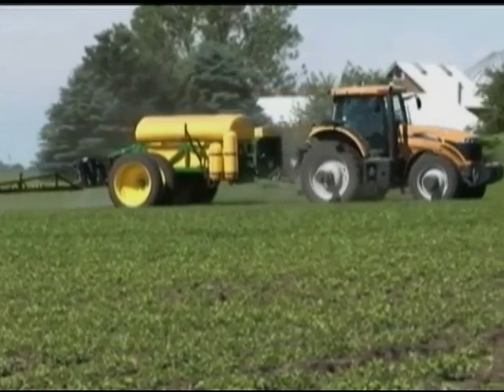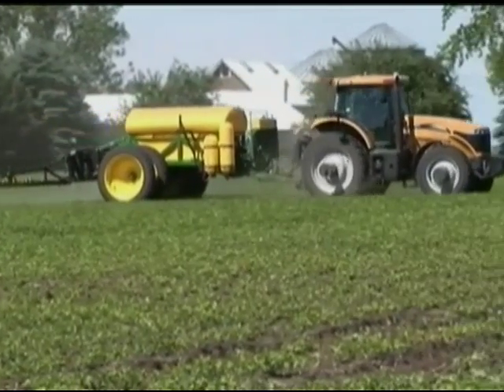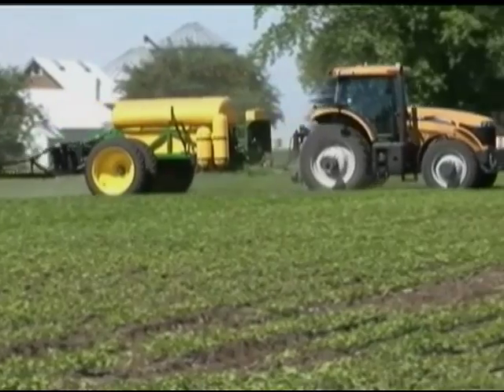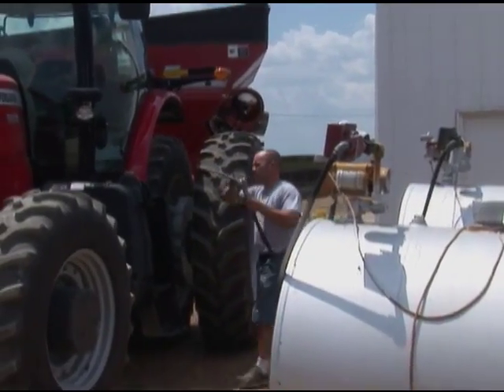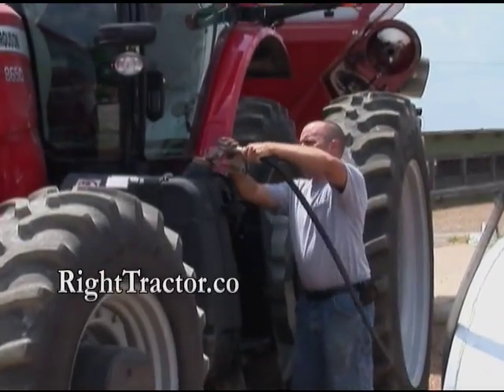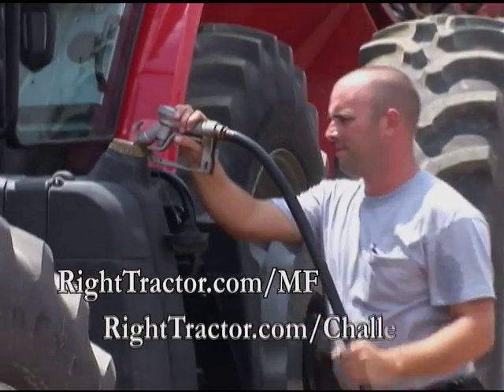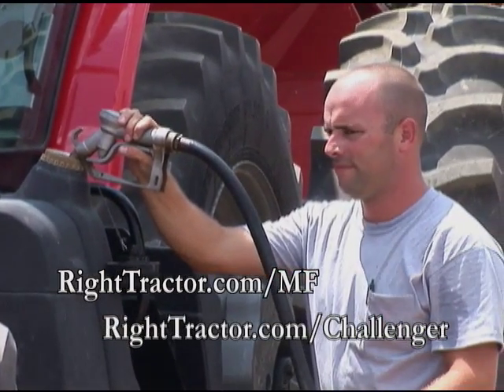Challenger and Massey Ferguson Tractors - The Farm Report - NAPS TV.mov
THE LATEST ENGINE TECHNOLOGY USED BY MAJOR TRUCK MANUFACTURERS CAN ALSO BE FOUND IN SOME OF THE NEWEST TRACTORS. ONE DEVELOPMENT IS CLEAN-AIR TECHNOLOGY DESIGNED TO IMPROVE ENGINE EFFICIENCY WITHOUT REDUCING POWER. EXPERTS SAY MORE-EFFICIENT ENGINE FUNCTION CAN DELIVER UP TO TWENTY PERCENT BETTER FUEL ECONOMY AND LOWER OPERATING COSTS.

SAID FARMER DENNIS BARTZ: "FOR FUEL CONSUMPTION,
FOR HORSEPOWER, THIS TRACTOR IS BY FAR MUCH BETTER THAN THE OTHER ONES IN THE PAST."

PIONEERING THIS TREND ARE CHALLENGER AND MASSEY FERGUSON TRACTORS THAT FEATURE A SELECTIVE CATALYTIC REDUCTION, OR SCR, CLEAN-AIR TECHNOLOGY IN THE ENGINE DESIGN. FARMER TYLER POWELL SAID: "I DID LIKE THE S-C-R BETTER THAN THE EXHAUST GAS RECIRCULATION THAN SOME OF THE OTHER TRACTORS ARE USING. IT'S A LITTLE SIMPLER."

TEST RESULTS RELEASED BY THE NEBRASKA TRACTOR TEST LABORATORY INDICATE THAT THE ENGINE WITH SCR TECHNOLOGY, WHEN USED IN A ROW-CROP TRACTOR, DELIVERED FROM FOUR PERCENT TO TWENTY PERCENT BETTER FUEL EFFICIENCY THAN COMPETITIVE TRACTORS IN THIS CATEGORY. TO LEARN MORE, VISIT RIGHTTRACTOR.COM.